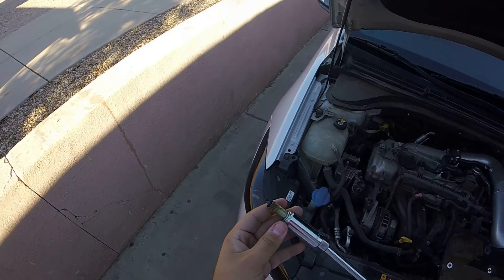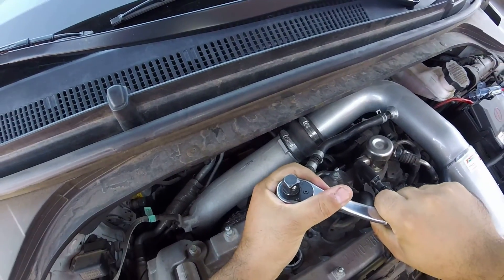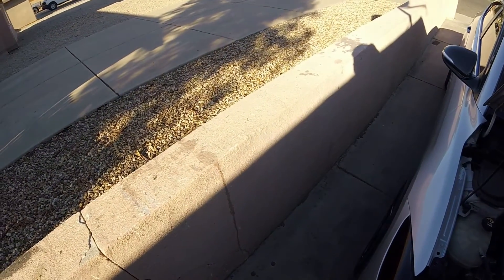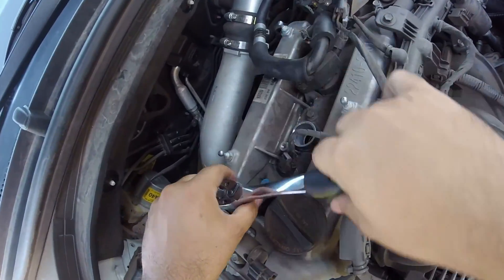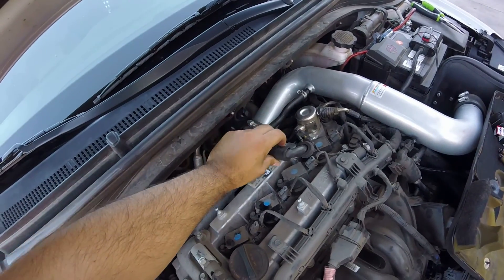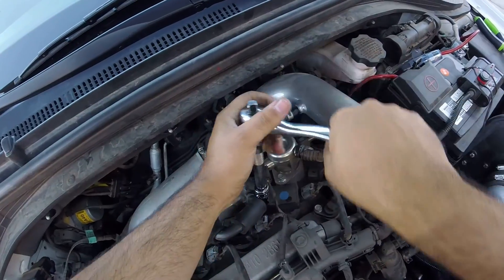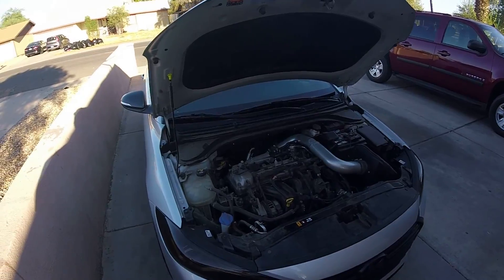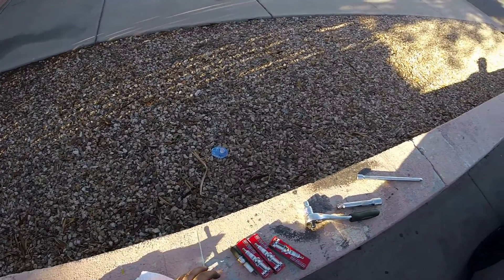How To Install HKS Sparkplugs For 2018 Elantra Sport!!!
They really made the difference by making the car run even smoother than before with clean revs and pulls.
Get Yours at 6th Element Engineering.com
HKS 45 Xl's
I hope i helped explain how to install these properly, any comments, make sure to leave them below.